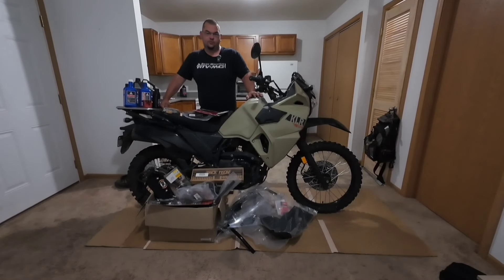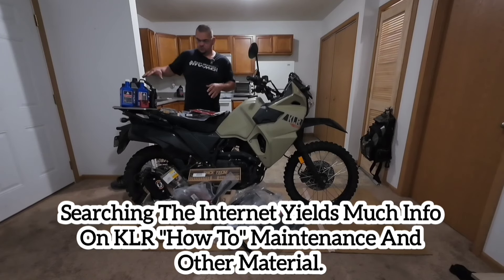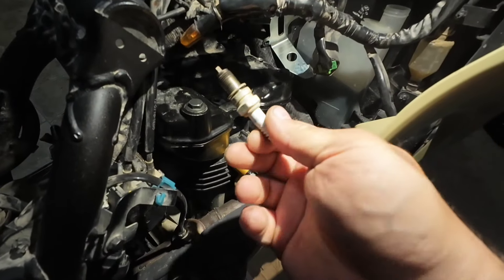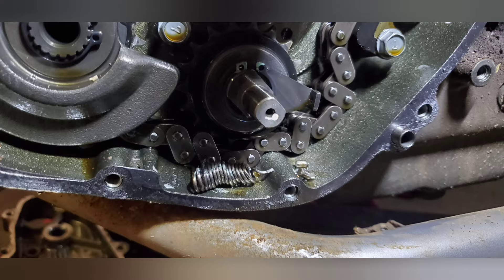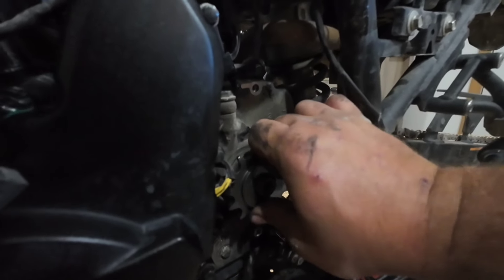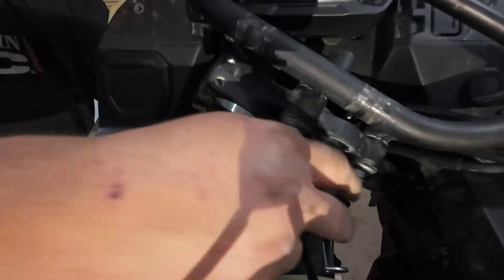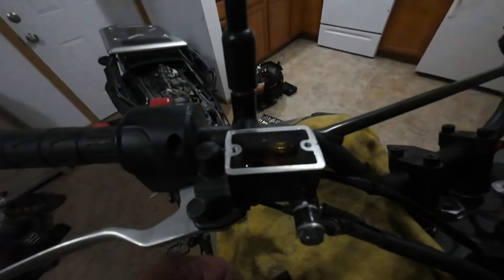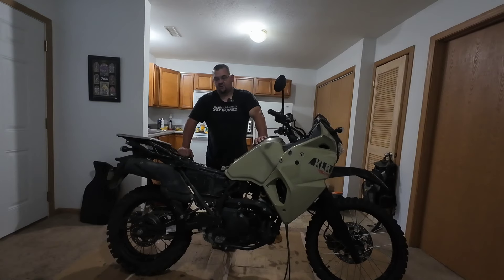KLR-650 Gen 3 Build - The Essentials